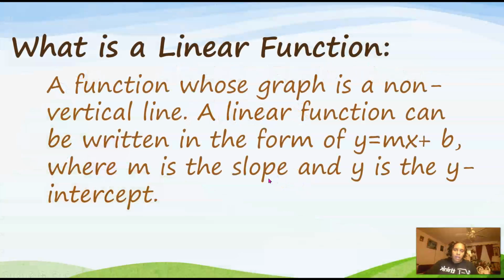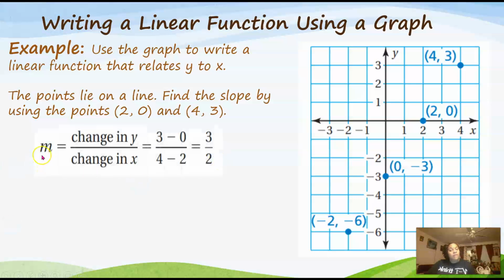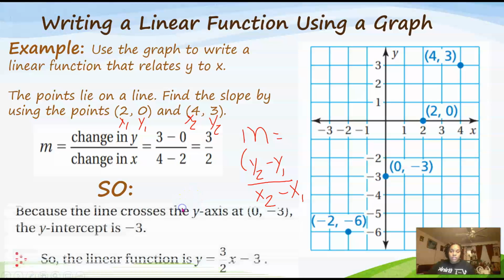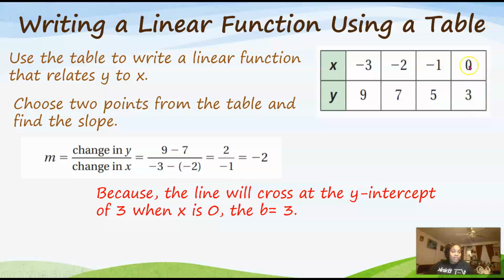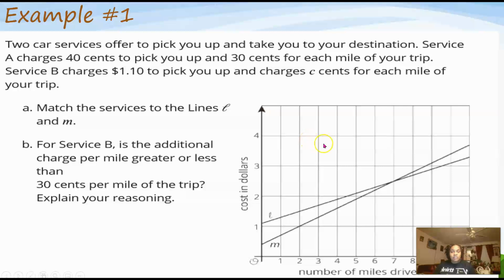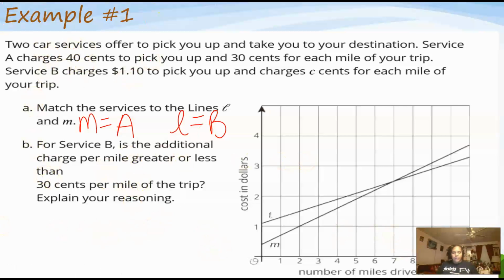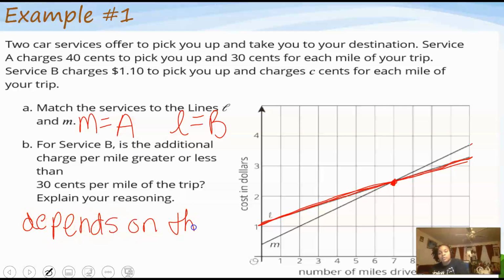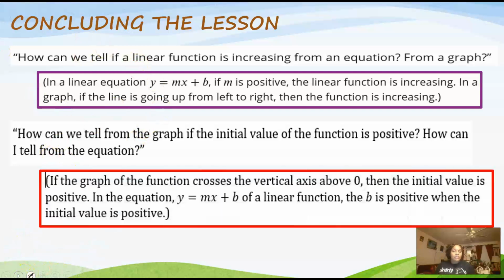MATH 8 5/18- REMOTE LEARNING